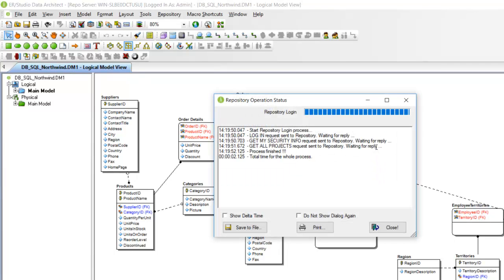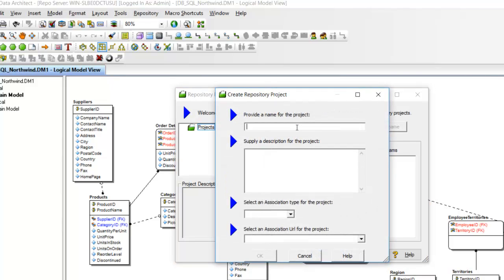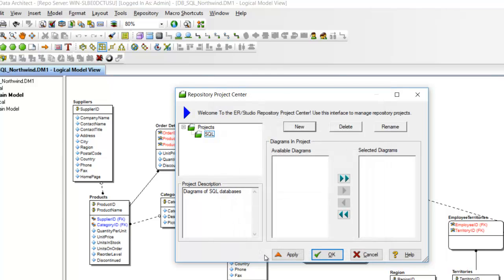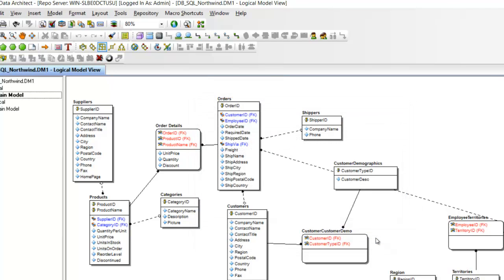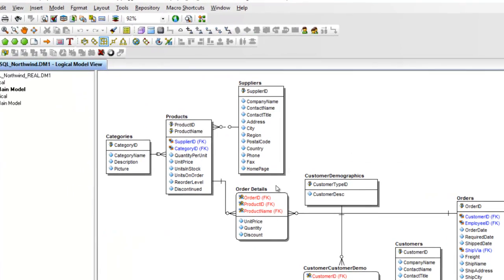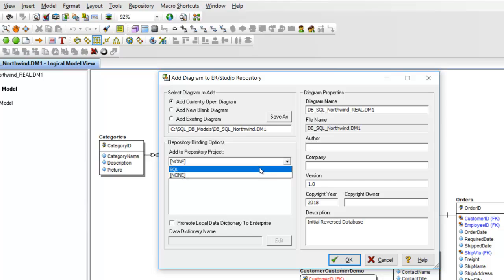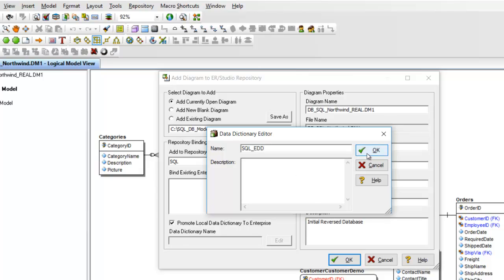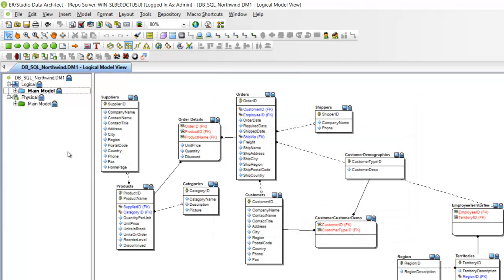Getting Started with the Repository in ER/Studio Data Architect Professional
This short video shows how to get started with the ER/Studio model repository, including login, project creation, and diagram additions.

ER/Studio Data Architect is available in two editions: The standard ER/Studio Data Architect edition is the feature-rich tool with extensive data modeling capabilities across multiple relational and big data platforms, along with import bridges for other common modeling tools. The ER/Studio Data Architect Professional edition also includes the model repository for version control and agile change management.